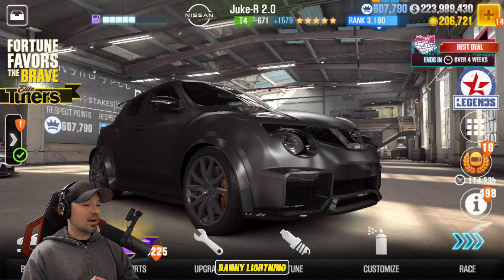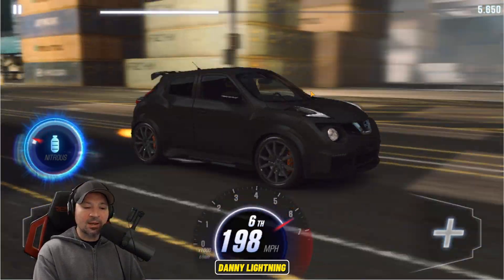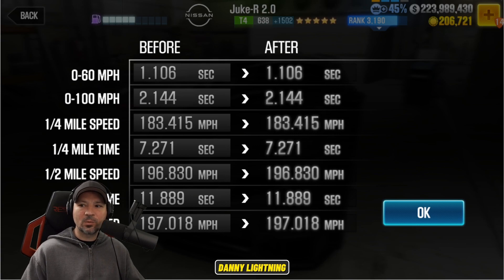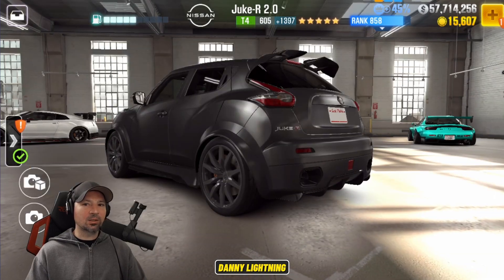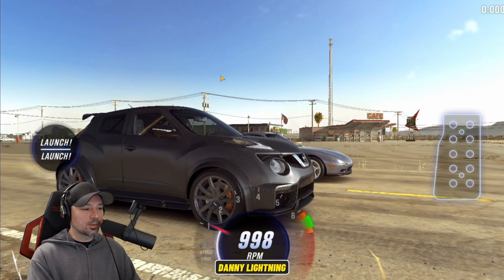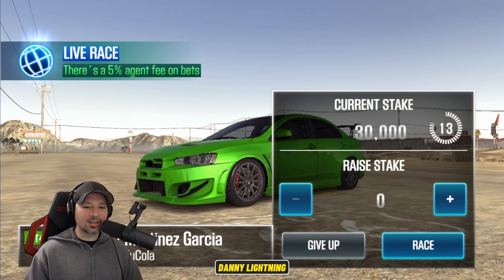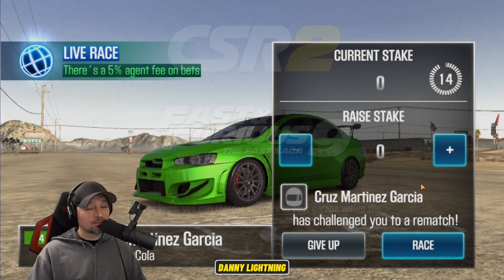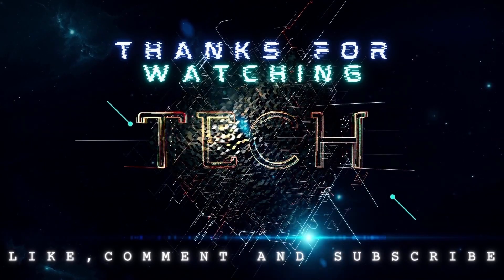CSR2 Nissan Juke Stage 5 & Stage 6 | Live Racing Setup | How To Drive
CSR2 Nissan juke R 2.0 live racing setup, CSR2 Nissan juke R 2.0 stage 5 shift and tune, CSR2 Nissan juke R 2.0 max shift and tune, CSR2 Nissan juke R 2.0 review,

00:00 Start
00:40 stage 6 max shift and tune
02:10 stage 5 shift and tune
03:30 Review
04:35 live racing setup
11:51 end